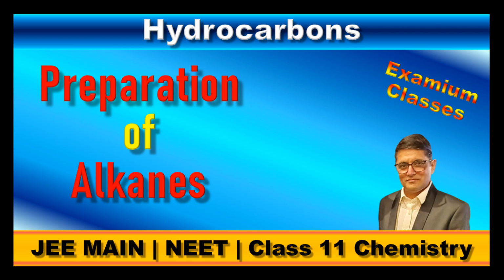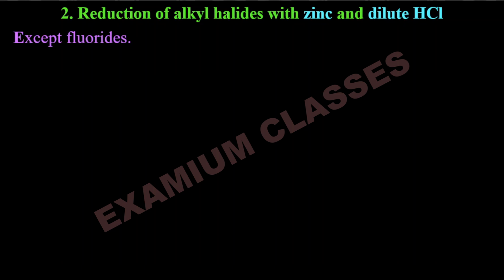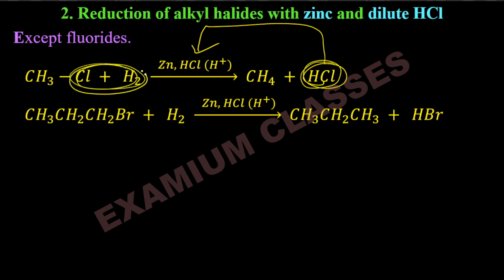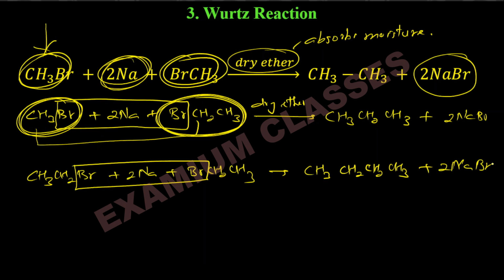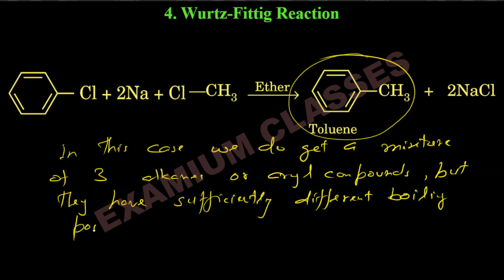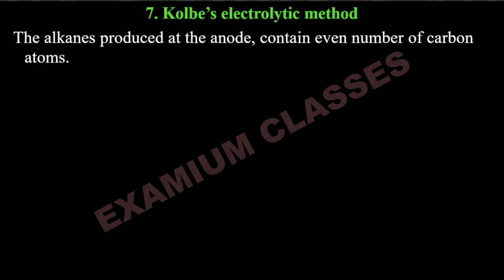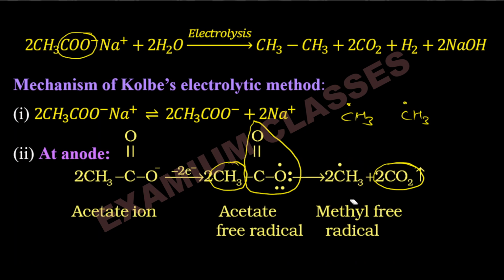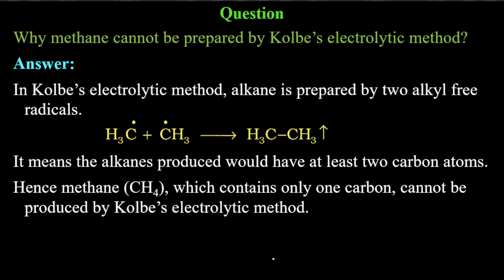PREPARATION of ALKANES | Chapter HYDROCARBONS | Class 11 Chemistry | JEE Main and NEET Chemistry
Class 11 Chemistry. Chapter Hydrocarbons. IIT JEE Main, IIT JEE Advance and NEET syllabus covered.